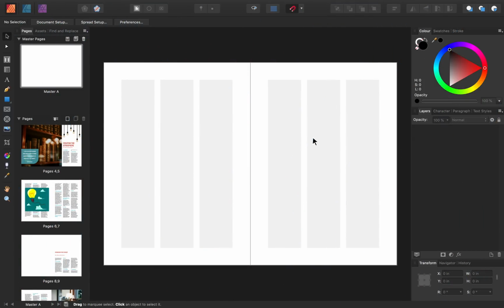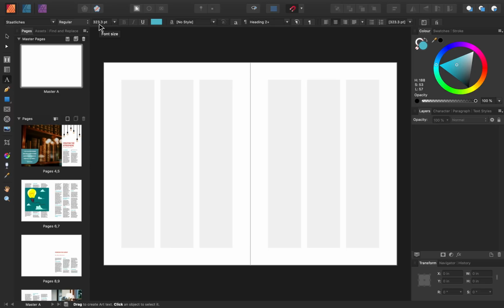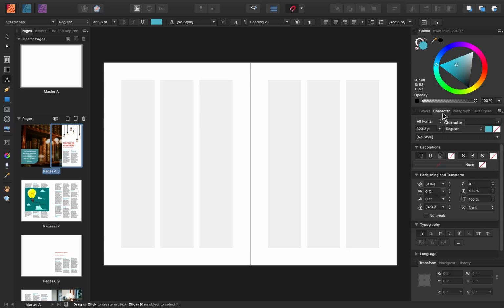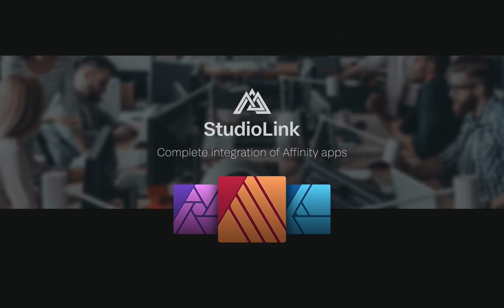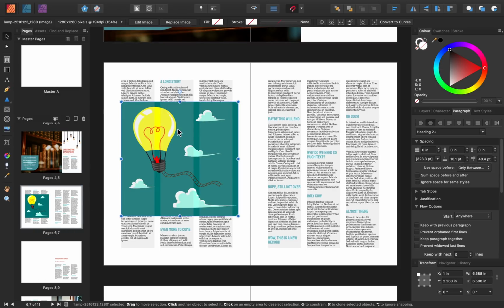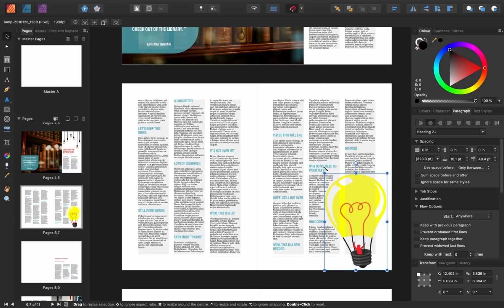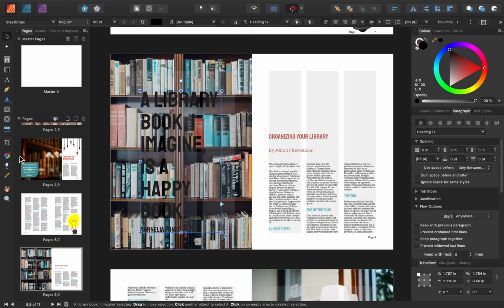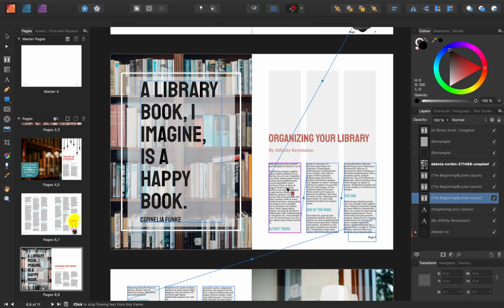Affinity Publisher Review - Can It Really Replace InDesign?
Has InDesign’s reign come to an end? Can Affinity Publisher really knock it off its throne?

In this Affinity Publisher review, we’re going to see if a $50 app can actually replace your Adobe subscription.